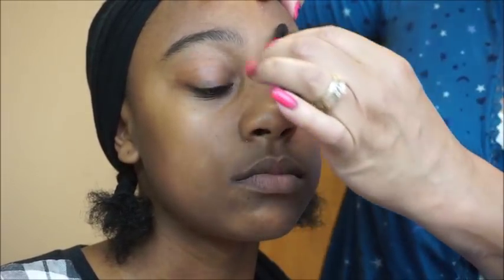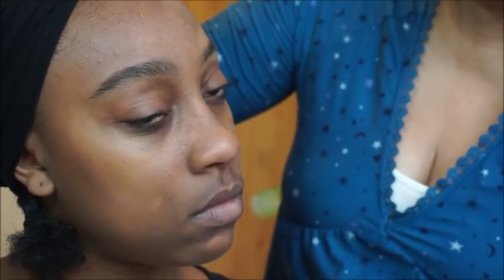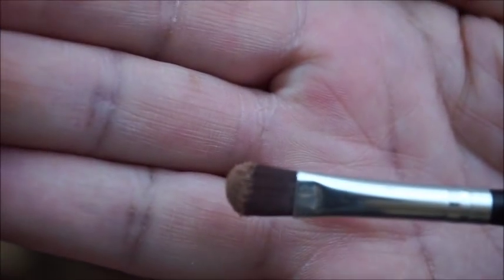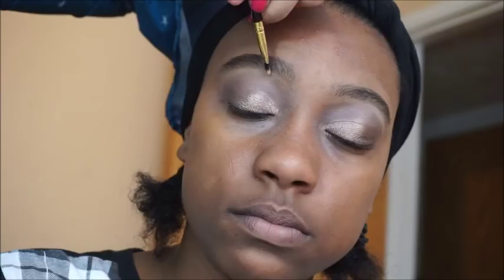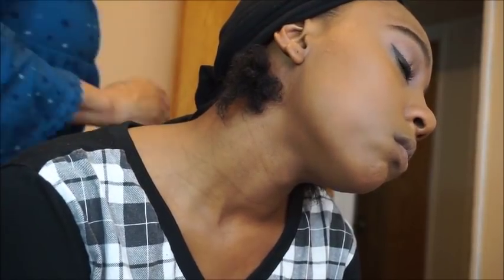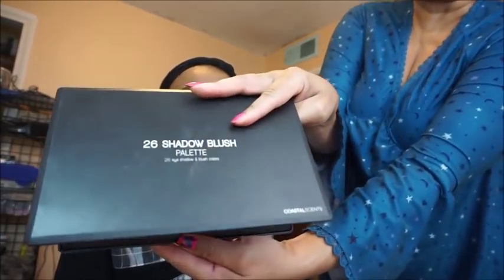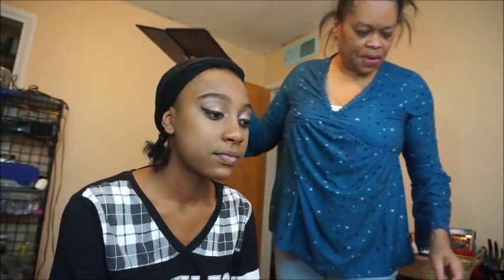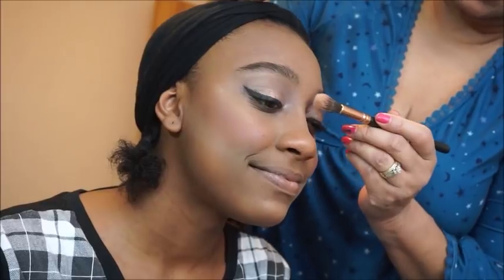Deja Vu! Doing My Grandaughters Makeup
My grand daughter wanted me to do a full face make up look, though I am not a make up artist, I couldn't resist the request :)